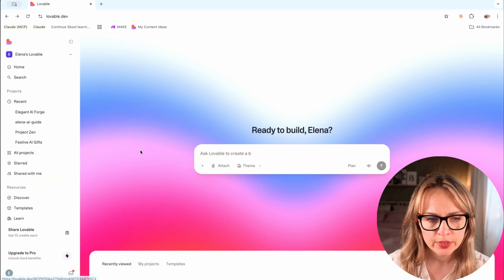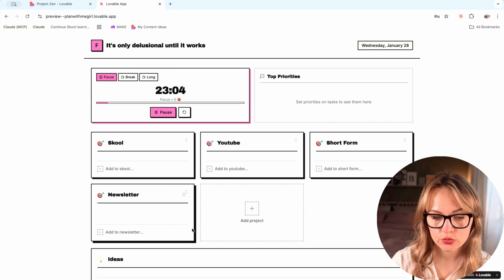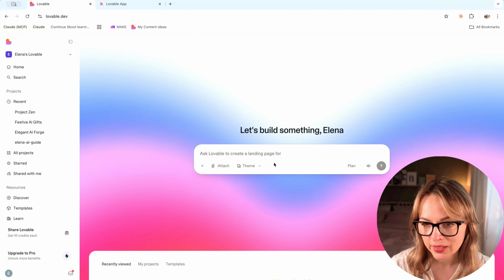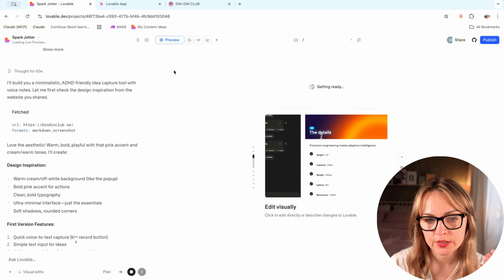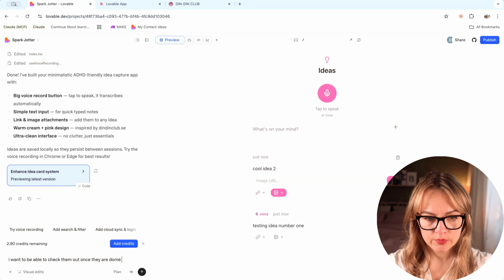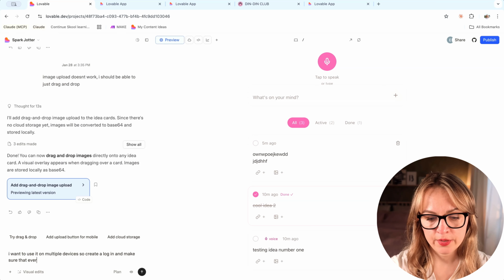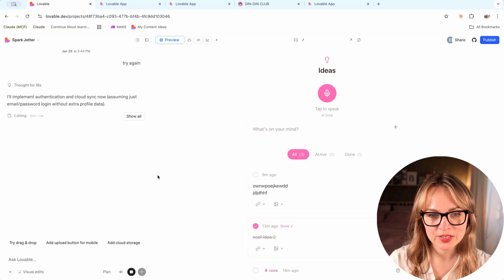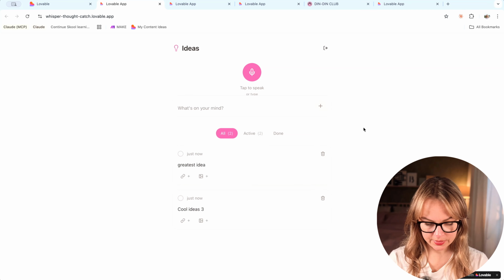I Built My Own Productivity App in 15 Min with Lovable (Complete Beginner Tutorial)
After trying every productivity tool out there and never sticking with any of them, I decided to build my own custom system using @Lovable — and I'm showing you exactly how to do it too.

In this tutorial, you'll learn:
→ Why one-size-fits-all productivity systems don't work
→ How to build a personalized task manager based on YOUR brain
→ Step-by-step walkthrough creating an idea capture app from scratch
→ How to publish your app and sync it across all your devices
→ Tips for when things break (because they will — and that's okay!)
No coding experience needed. If you've never vibe coded before, this is the perfect place to start.

This is also a great first project if you're exploring AI as a potential income stream or side hustle — building something for yourself helps you truly understand what's possible.

Timestamps:
00:00 Introduction
00:20 Why build your own tool
00:47 Getting started with Lovable
01:42 What you can build
02:14 Personalizing your tool
04:27 Building from scratch
07:01 Testing and iterating
09:03 Syncing across devices
10:04 Troubleshooting tips
12:24 Final thouhts